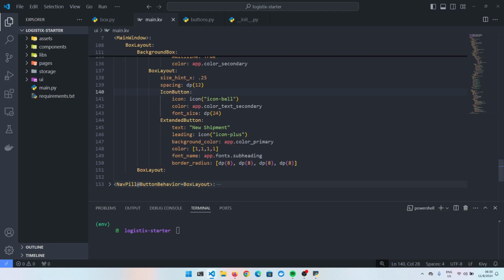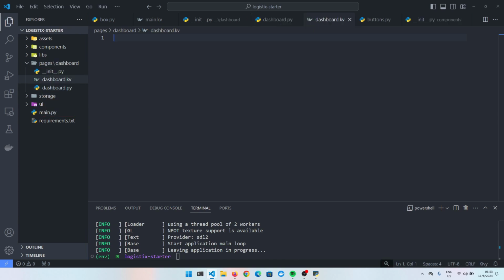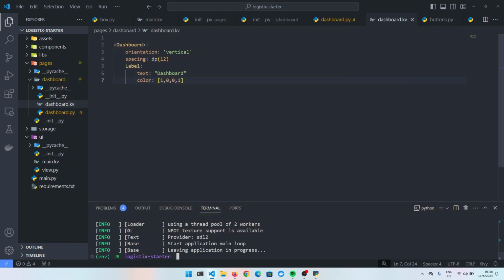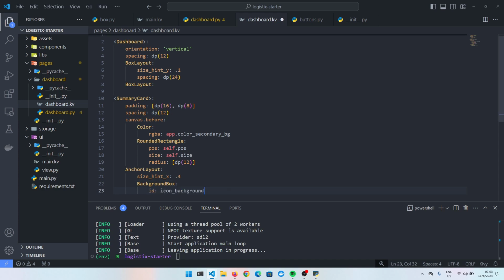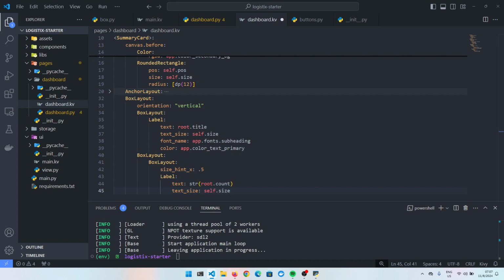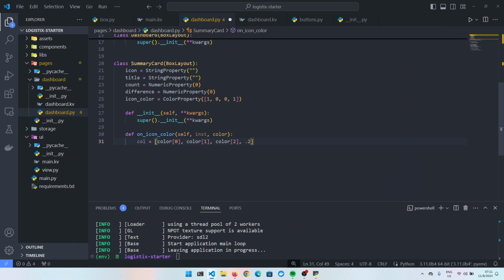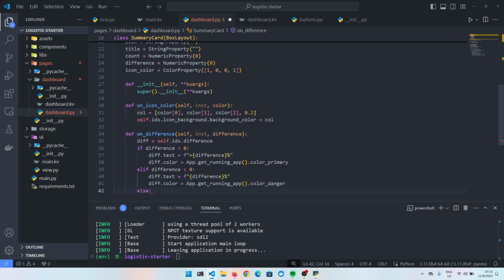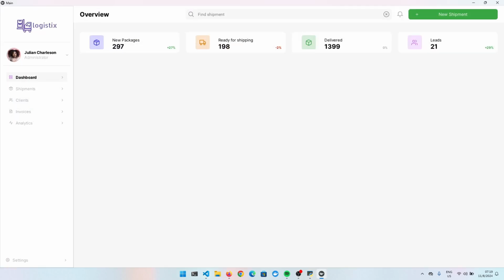How To Create A Shipment Management Dashboard With Python And Kivy - Dashboard Summary Cards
Hello everyone, in this video we are going to start creating the Ui for the dashboard. We will start with the top summary cards.